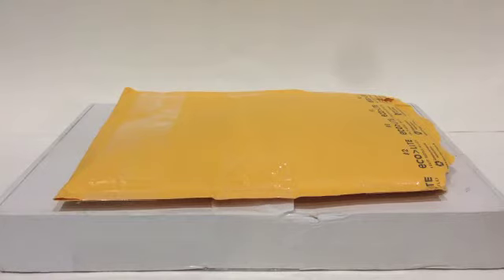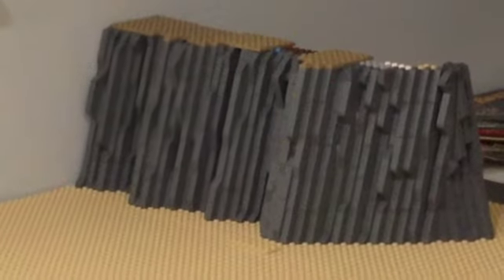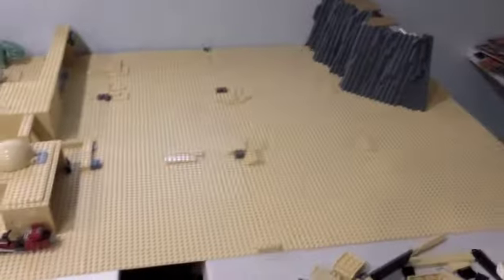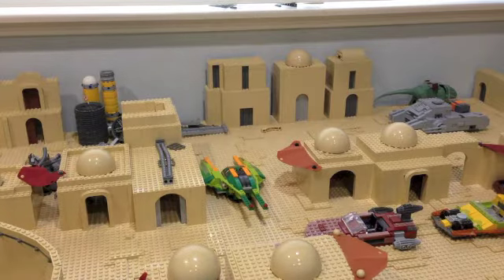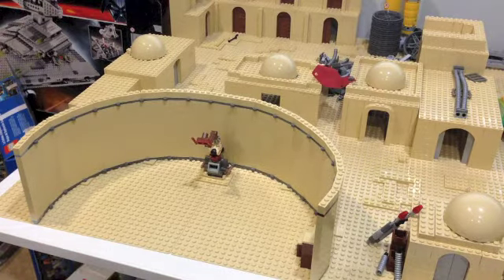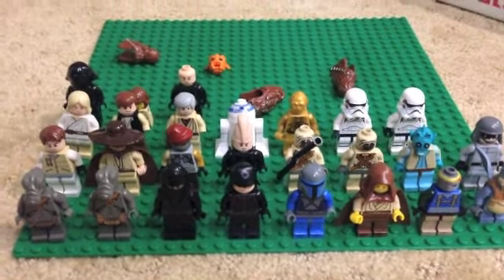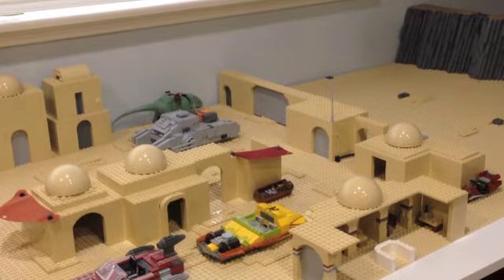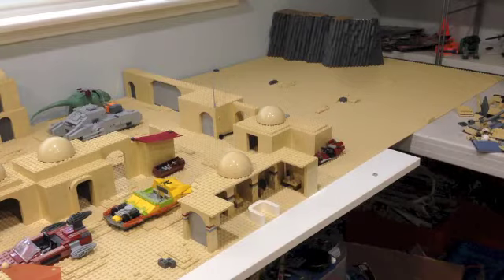Building Tatooine in Lego - Episode 9 (Jabba's Palace + Minifigures)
In this episode we build the mountain, build an updated hangar bay, and take a look at vehicles and minifigures.